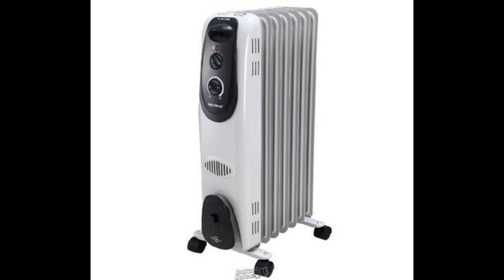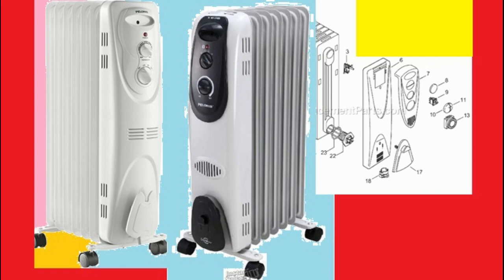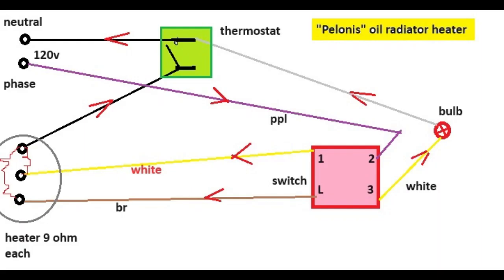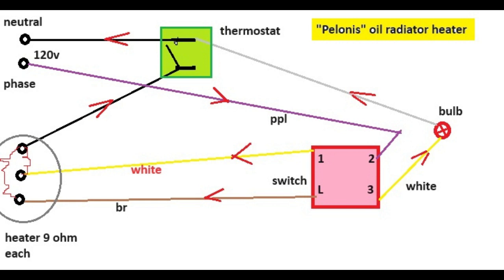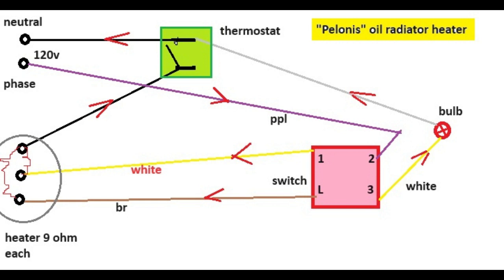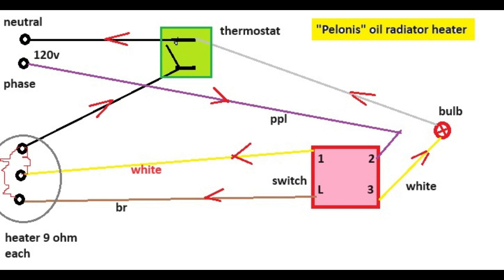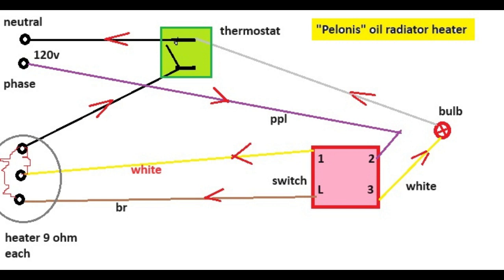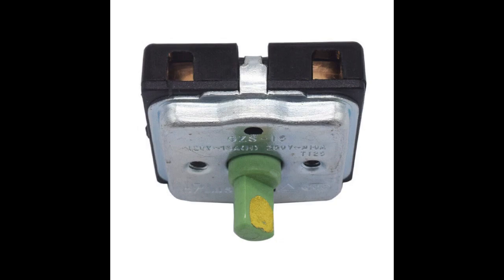Oil radiator heater repair. "Pelonis"